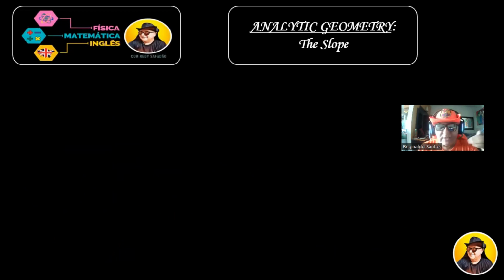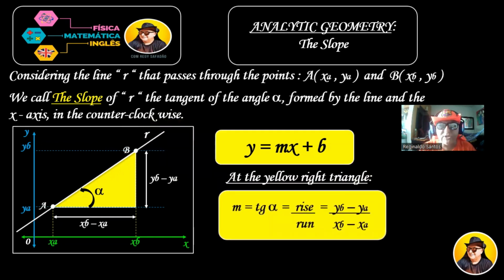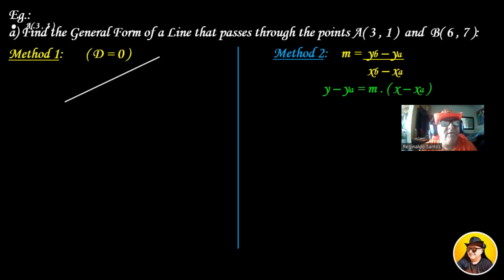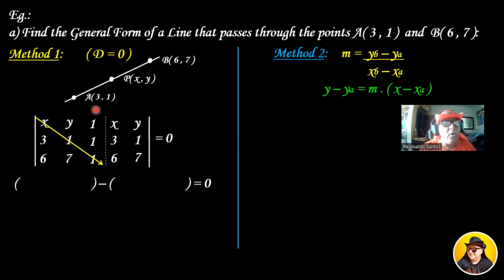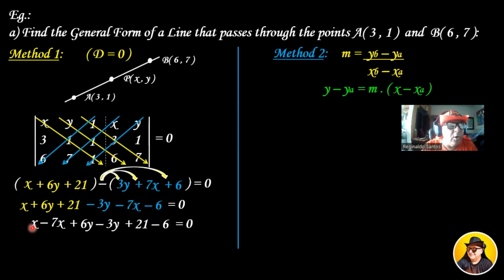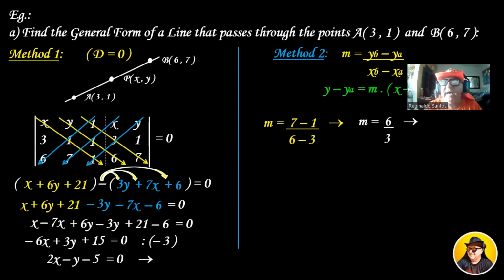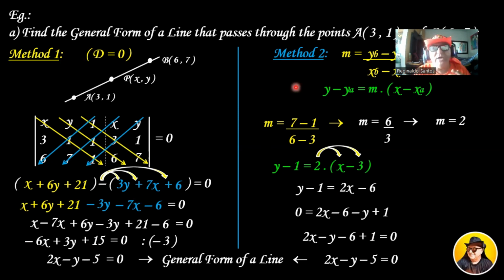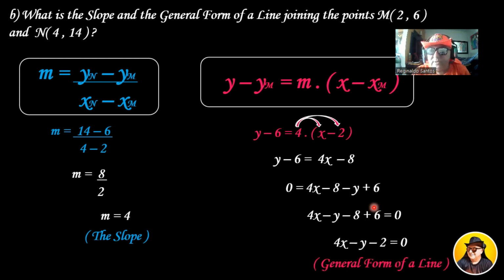ANALYTIC GEOMETRY: THE SLOPE AND THE GENERAL EQUATION OF A LINE...